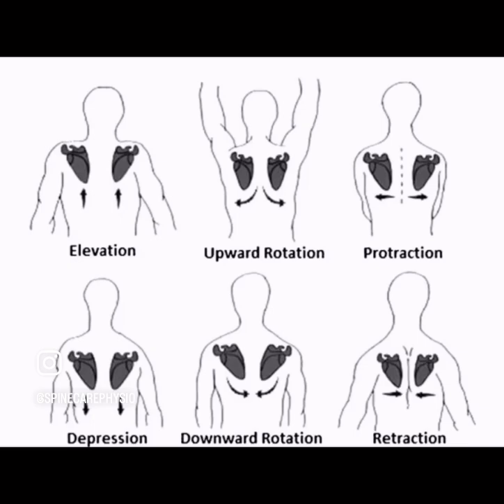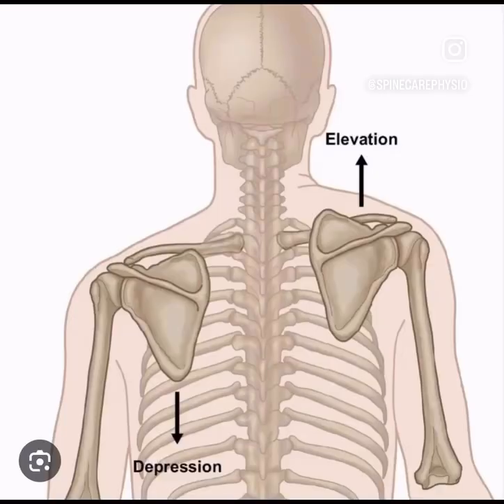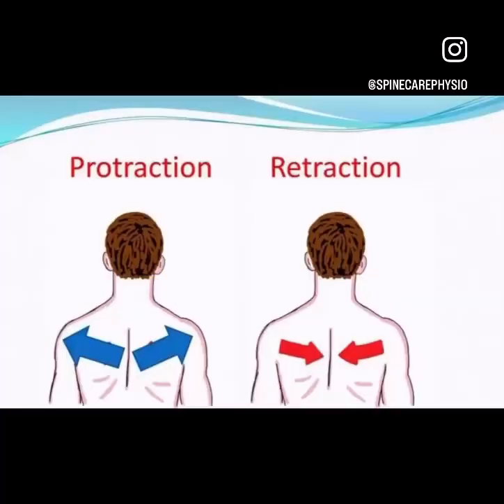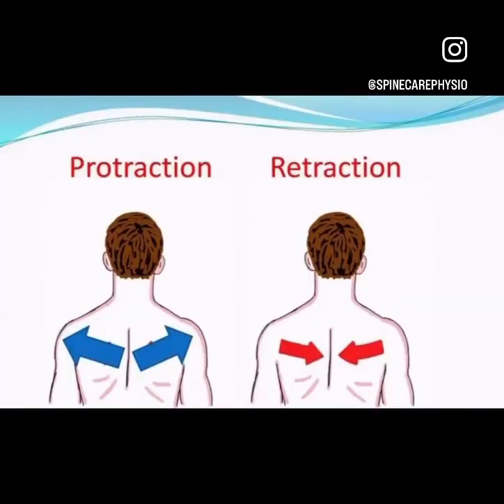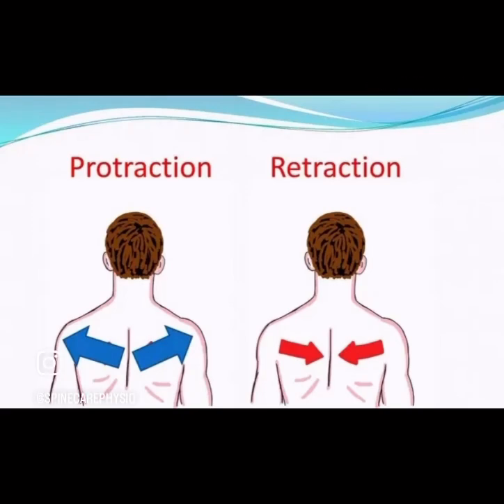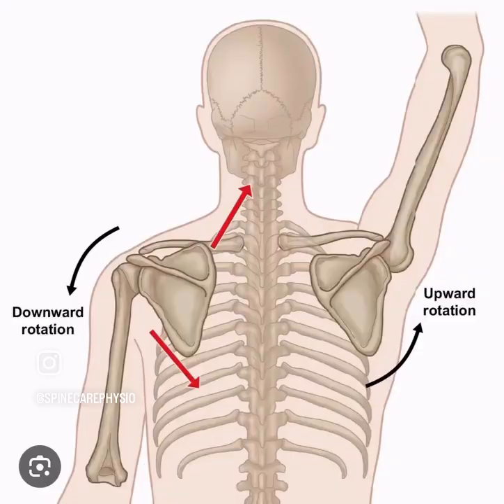Scapular movements scapularpain scapularstability -movement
Scapular movements